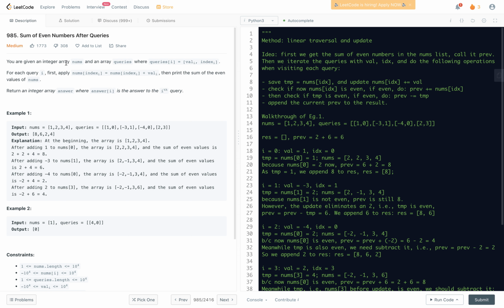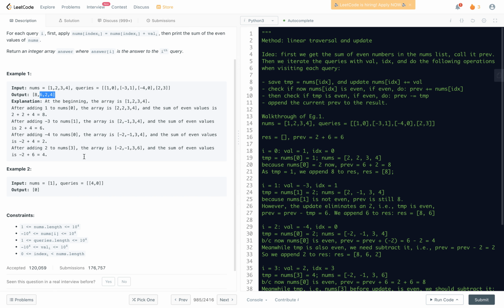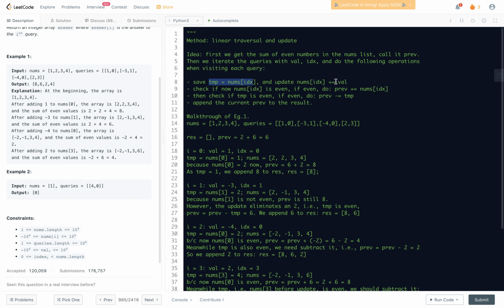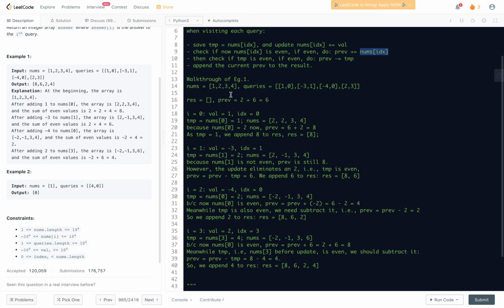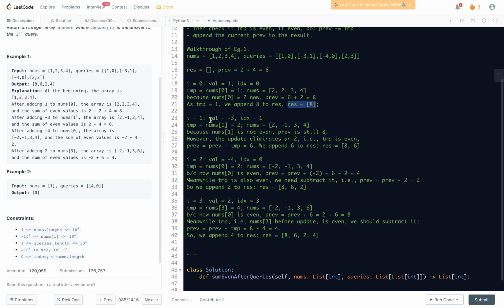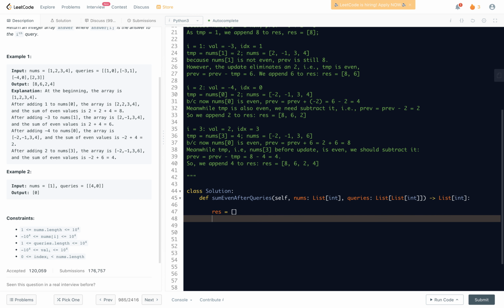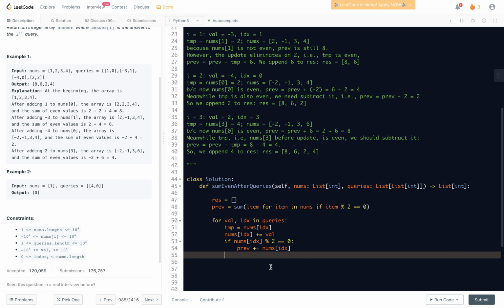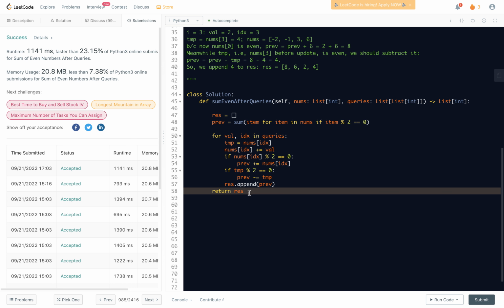Leetcode 985. Sum of Even Numbers After Queries - Linear scan and update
Python linear time complexity solution to Leetcode 985 - Sum of Even Numbers After Queries. For this problem, we just need to compute the sum of even numbers, then do necessary update when we scan each query.